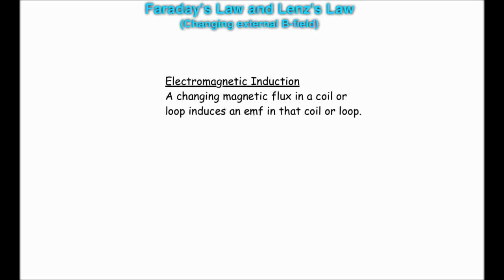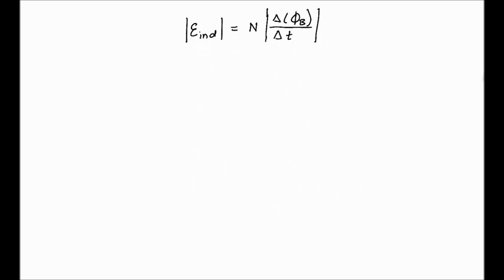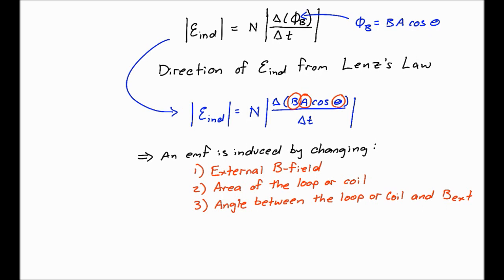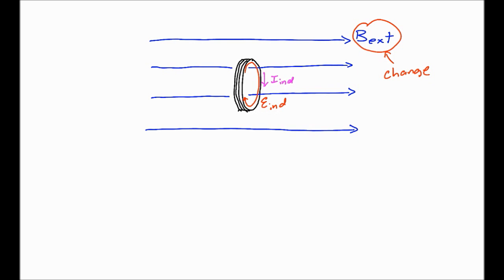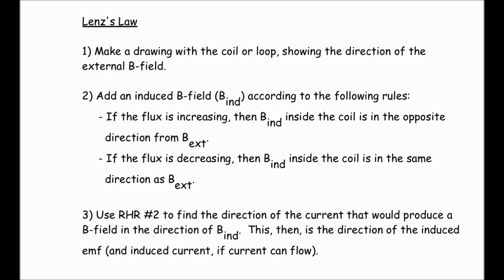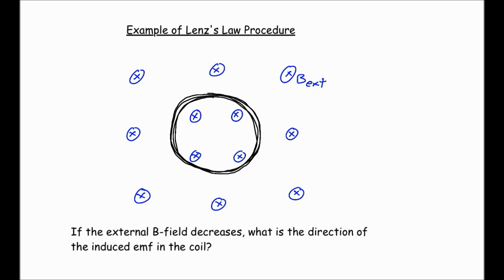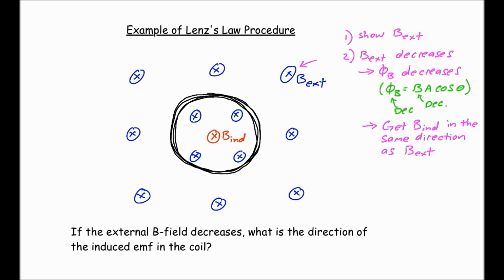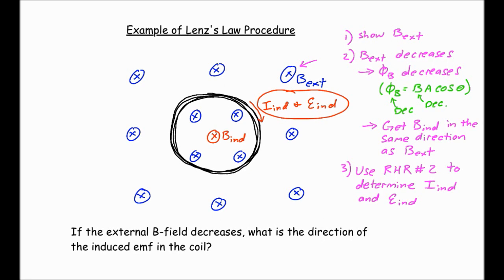PY212 Video 23B Faradays Law - Changing B